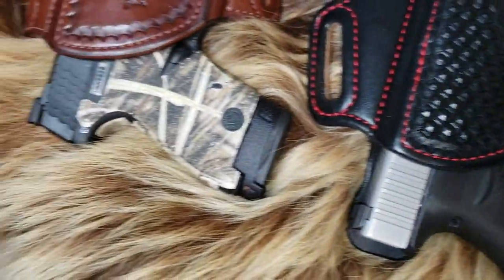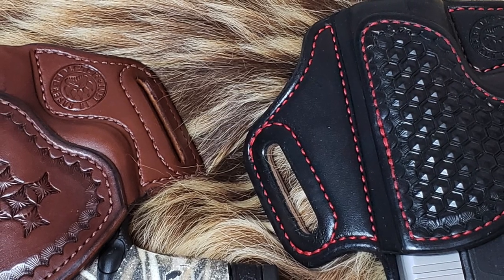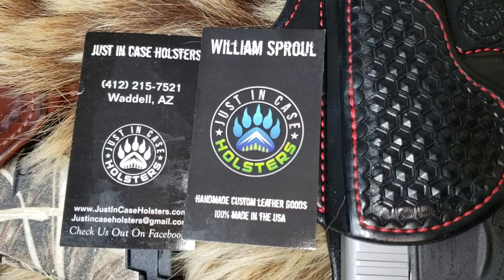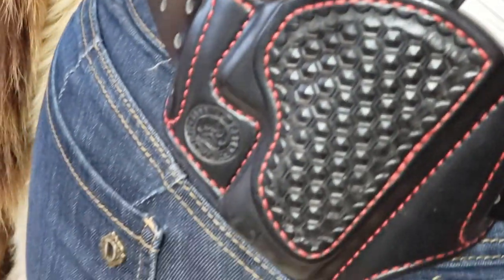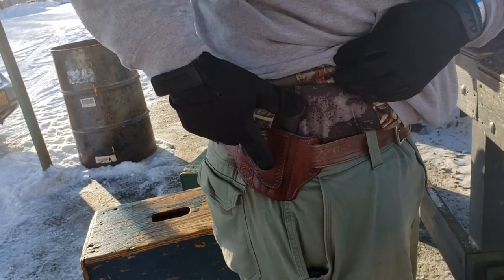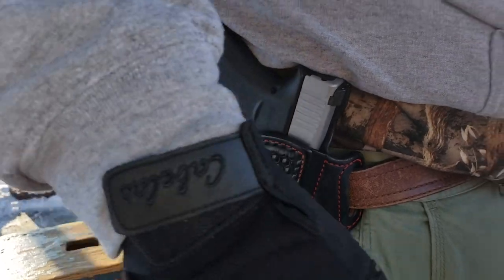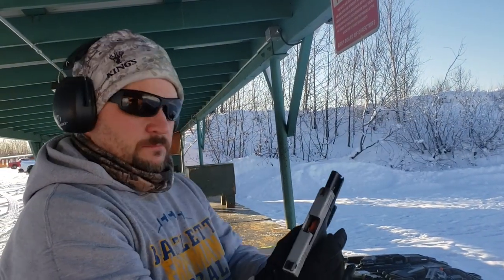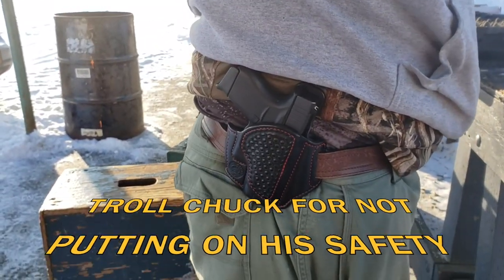The Nicest Leather Holster Ever! Just In Case Holsters - Giveaway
Just In Case Holsters sent me out these Holsters to review and I'm just in Awe about how wonderful they are.